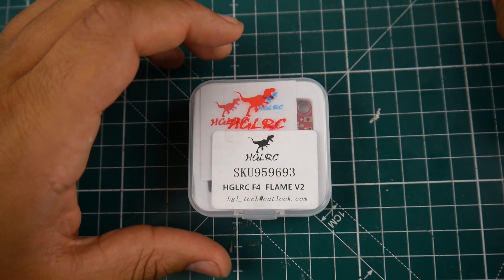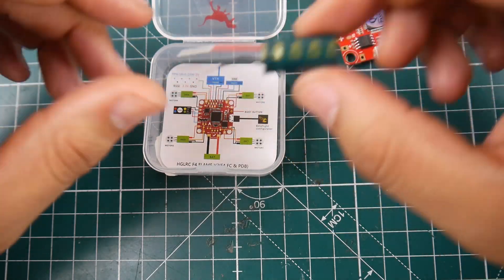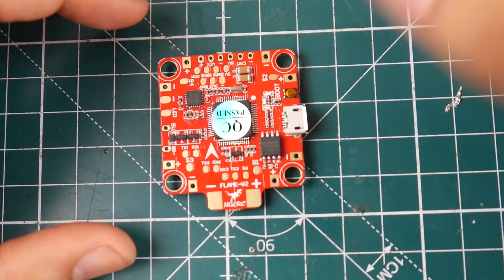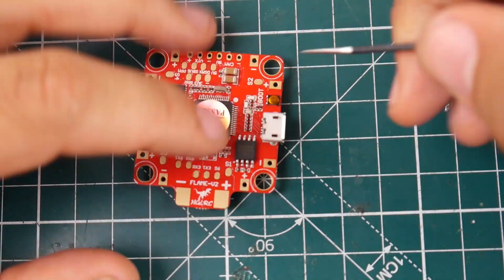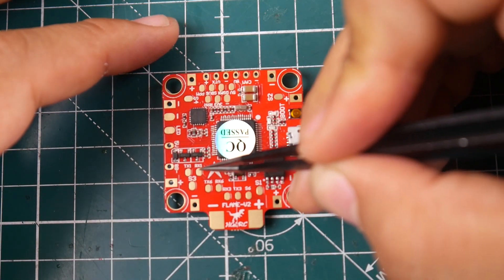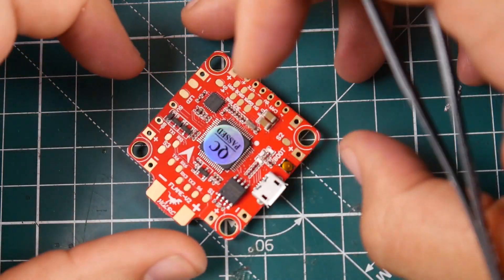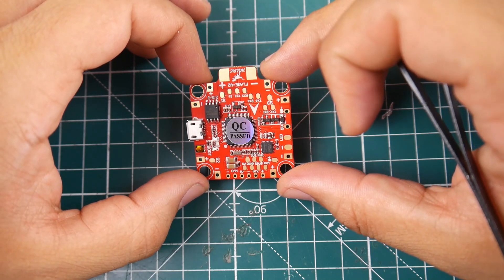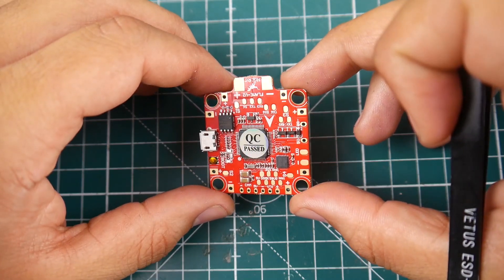Can this compete with the newer AIO's // HGLRC Flame V2 AIO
HGLRC Flame V2

25km Range on these awesome VTX's

ID:  dj2938hd298hflahsknckdfhsidufh9398